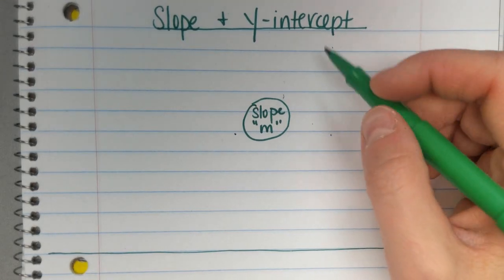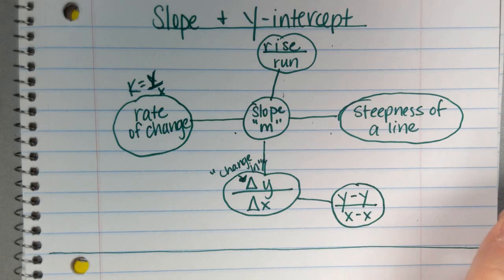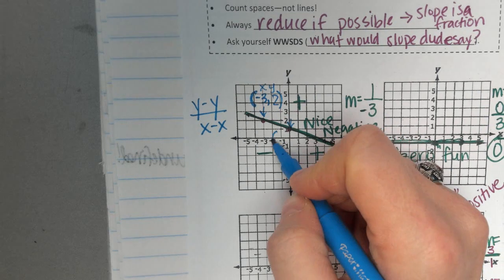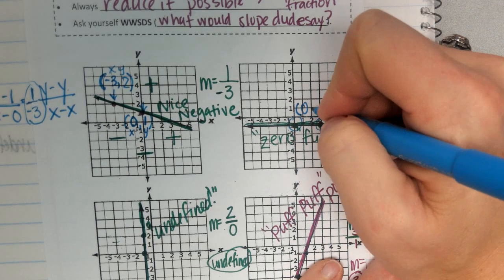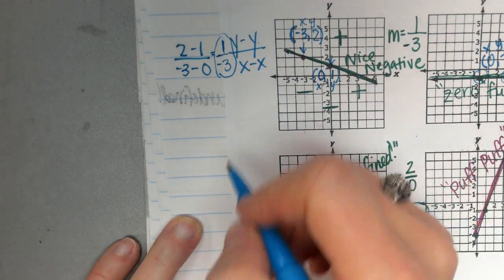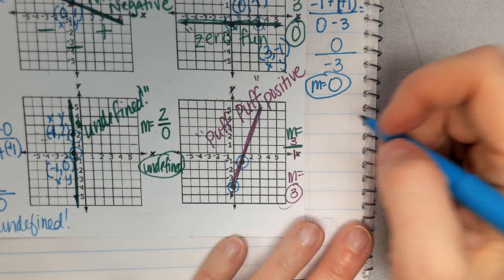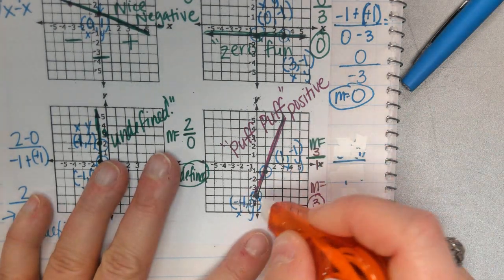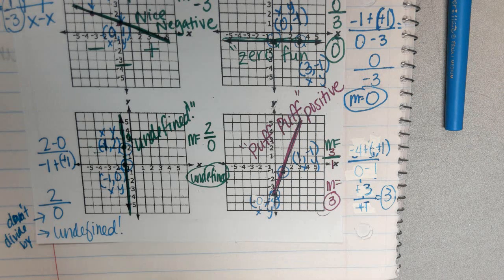Pre-Algebra: 11/12/19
Slope Notes, Part 2